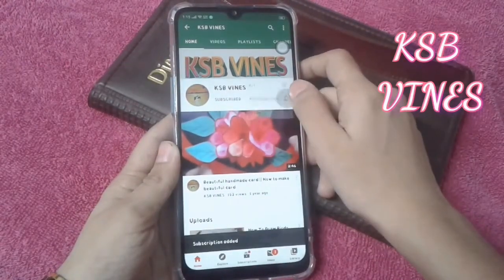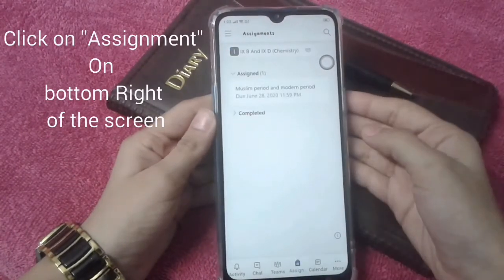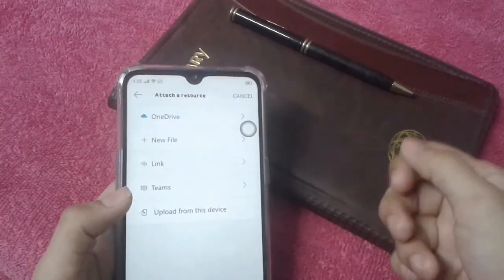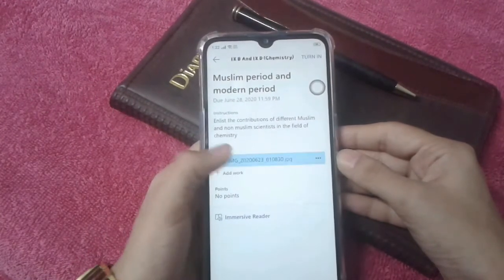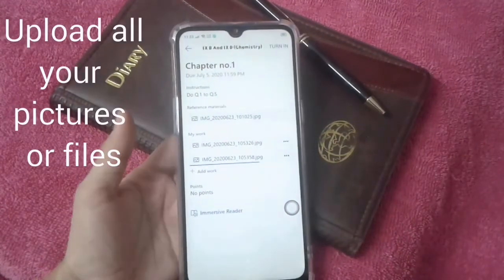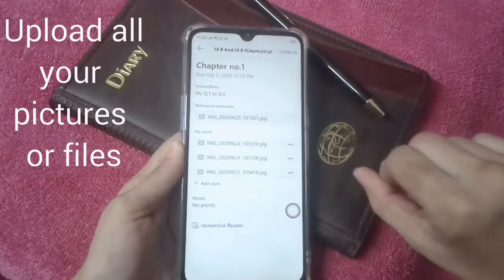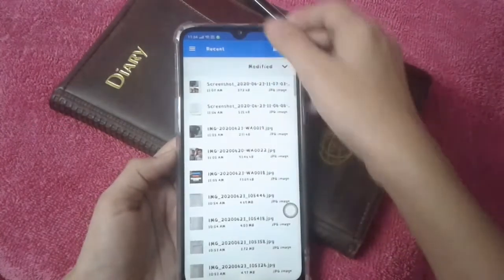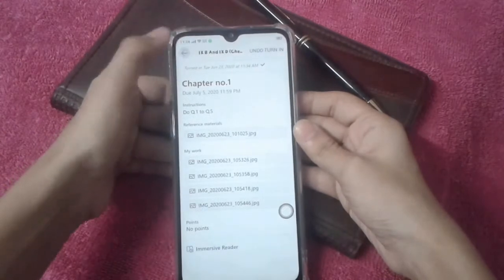How To Upload Assignment On Microsoft Teams